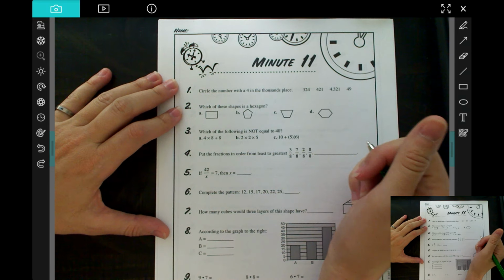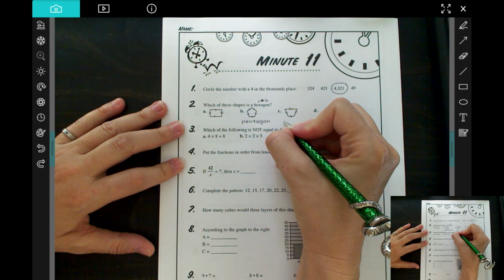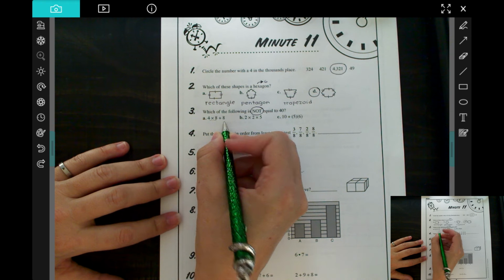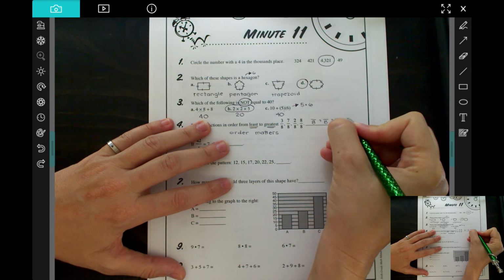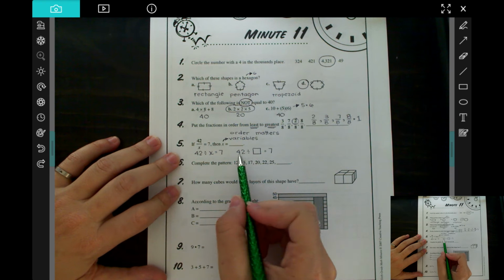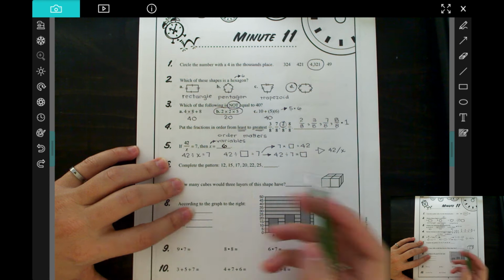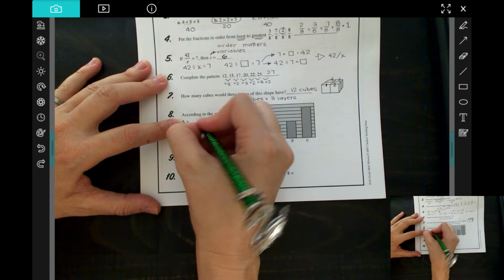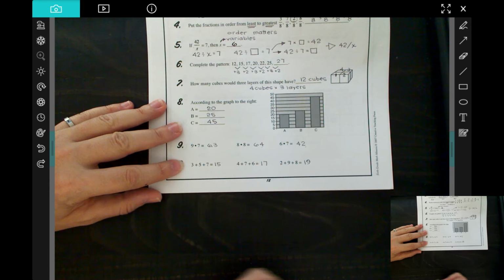Untitled: Sep 1, 2020 9:56 AM